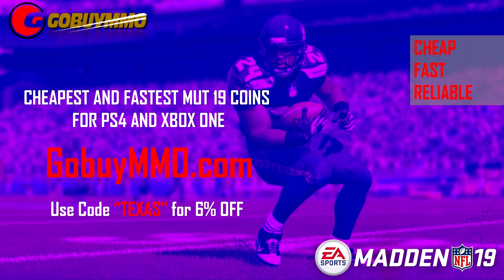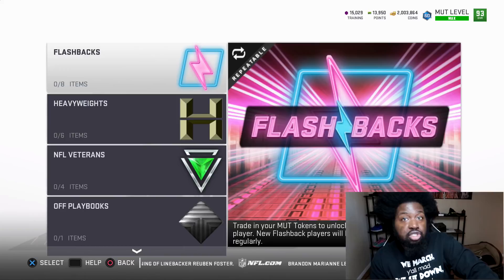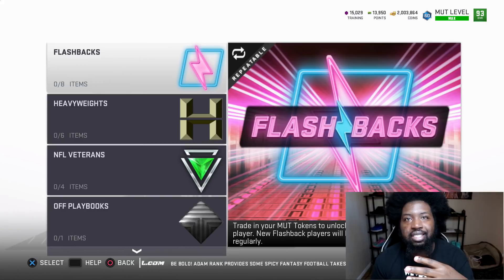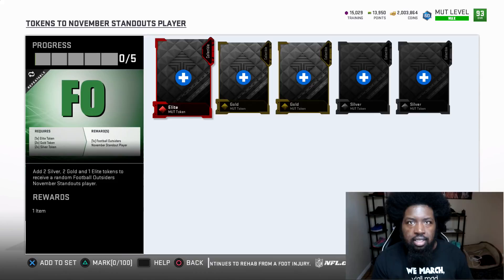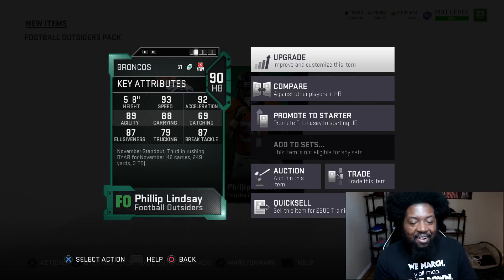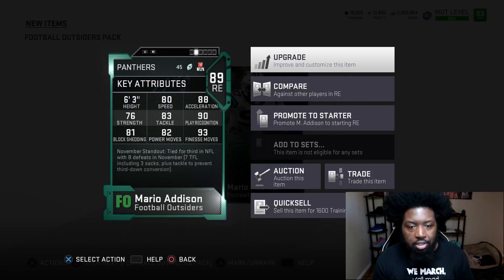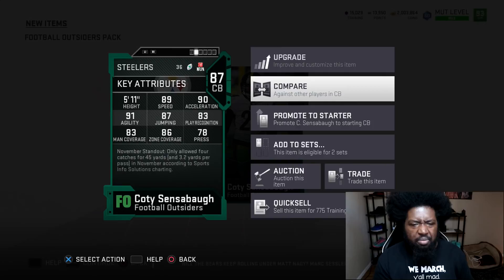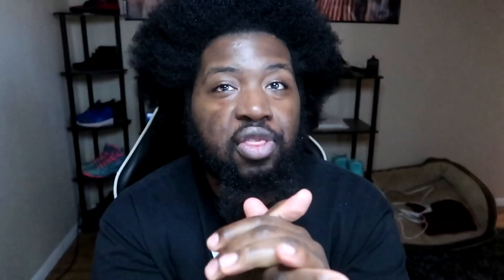6 November Standout Token Pack Opening | Football Outsiders Justin Tucker, Baker & More | Madden 19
Cheapest and Fastest Madden 19 Coins!

Twitch.com/TheTexasBoy91yt

All Graphics Done On The Channel Are By Jason Mcculla

Who Is TheTexasBoy91
Madden 19 Ultimate Team Content Creator who is a whole a** Man